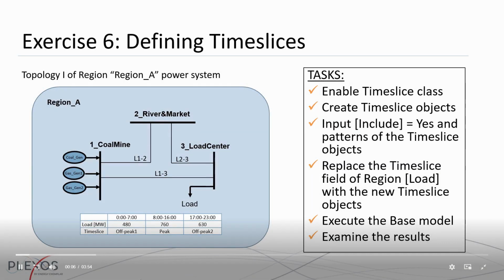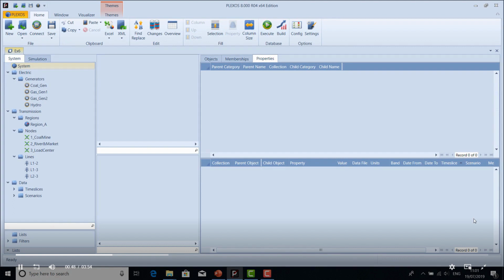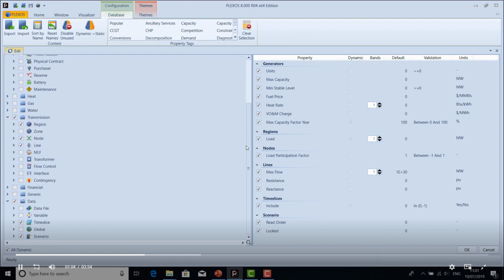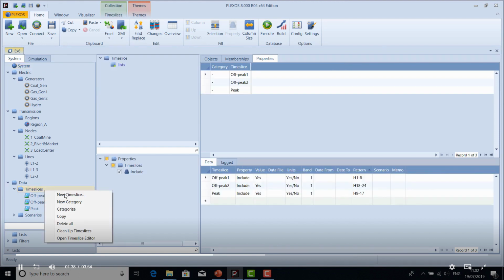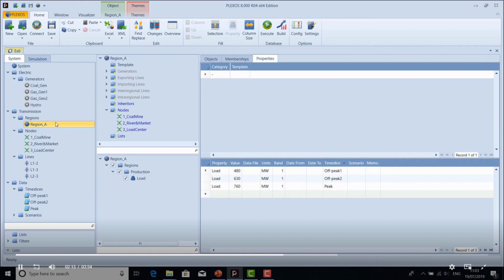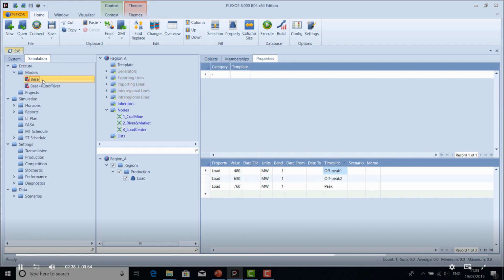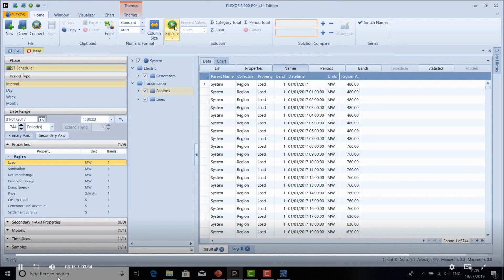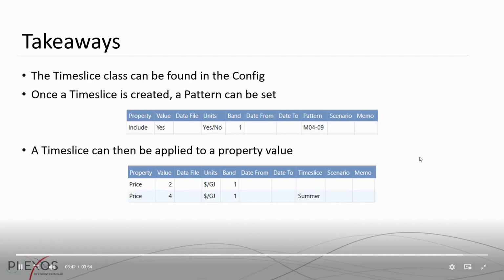Unidad: Fracciones de Tiempo Ejercicio 6 Definición de fracciones de tiempo sesión 4 de 4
Fracciones de Tiempo sesión 4 de 4
Ejercicio 6  Definición de fracciones de tiempo